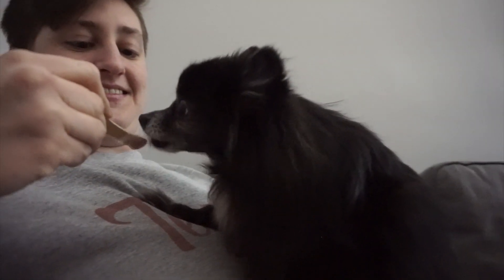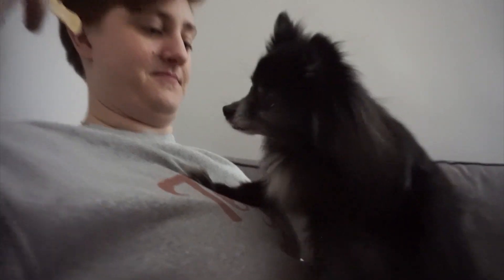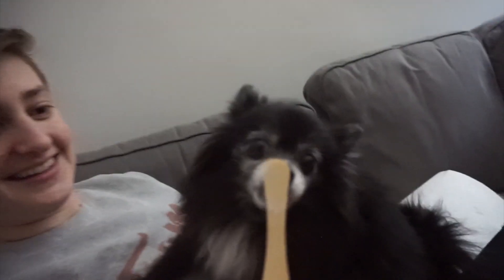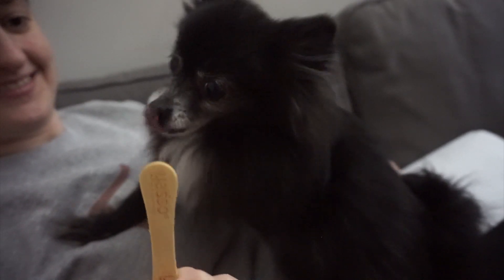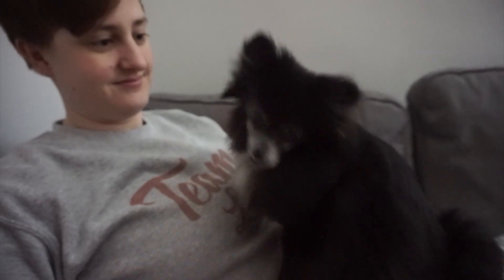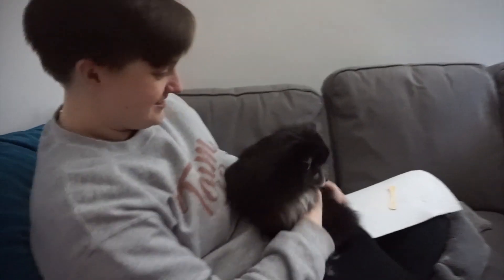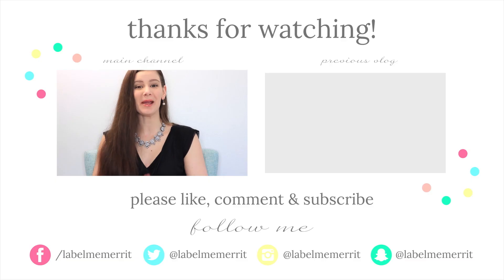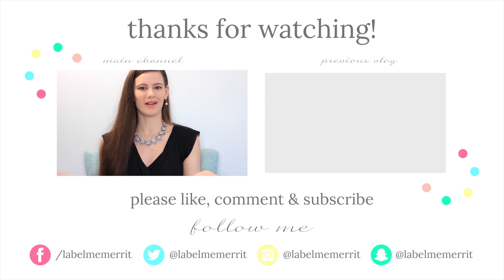Cleaning for a Home Tour • Mar. 13, 2018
Cleaning for a Home Tour

I really want to film a 6 month home tour soon, so I need to get my house looking its very best before filming!

Vlogging camera